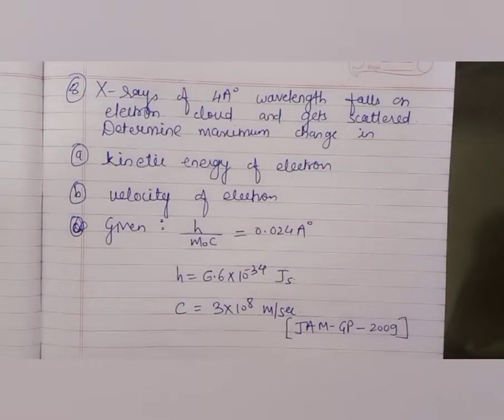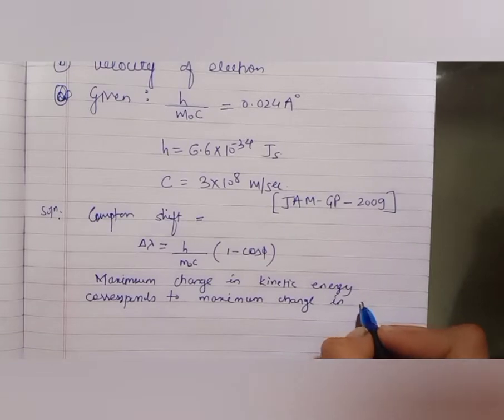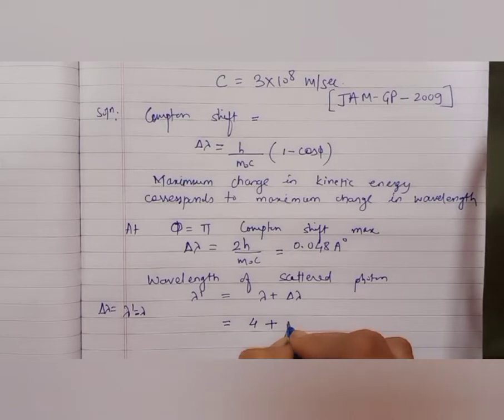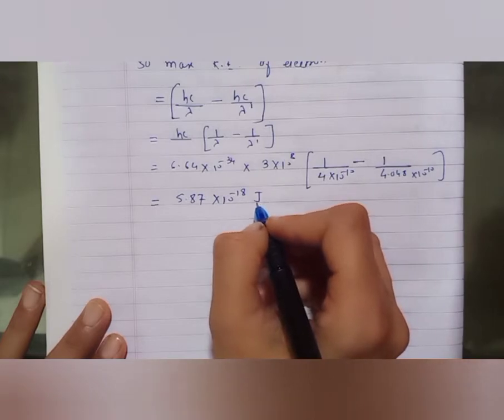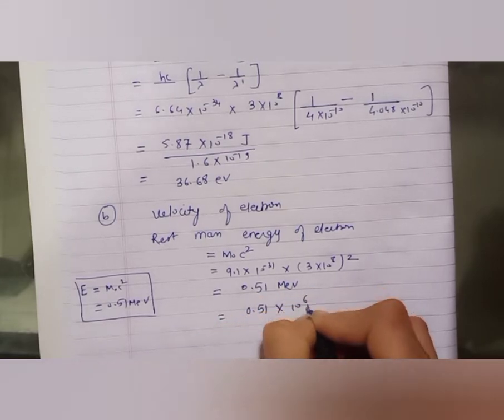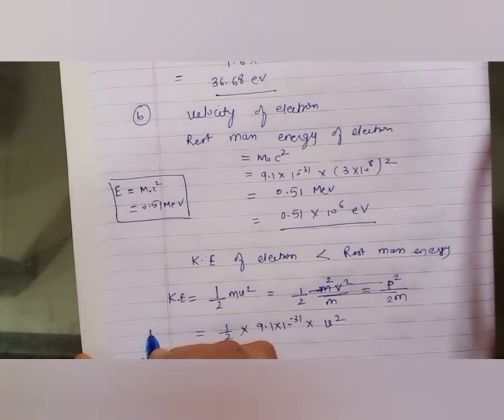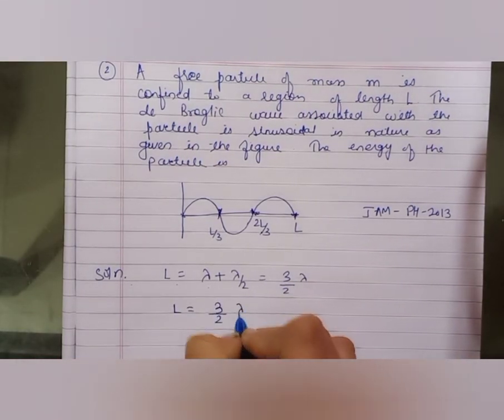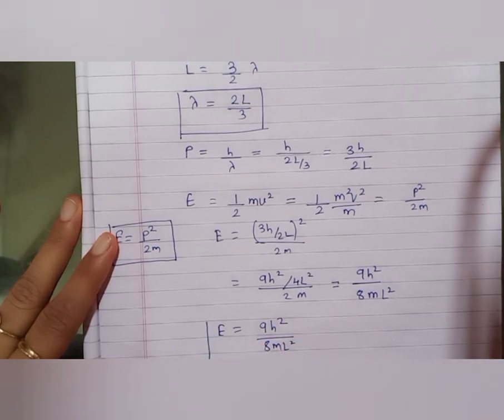IIT JAM -6# Problems on Compton effect and de broglie waves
These problems are related basically to origin of quantum mechanics where we study Compton effect , photoelectric effect , X rays, de broglie waves and so on.
In most of the universities this topic is taught in very first year and we can see how important it is for Competitive exams.You don't have to prepare last minute ...
Start NOW!